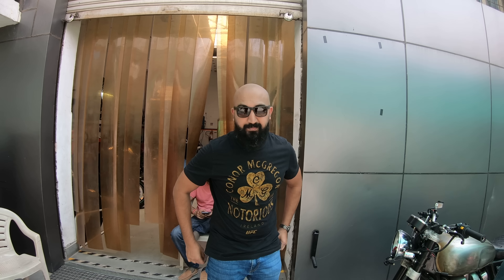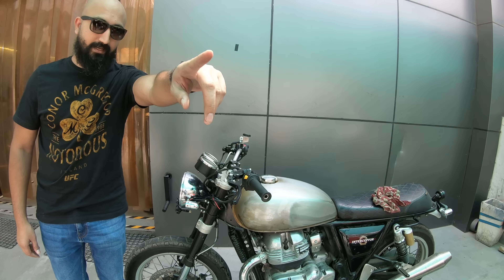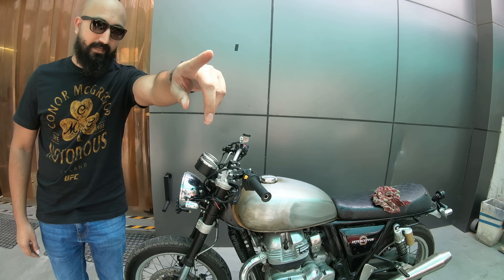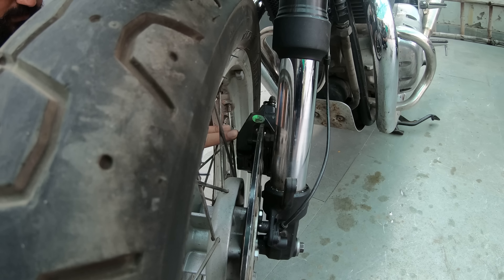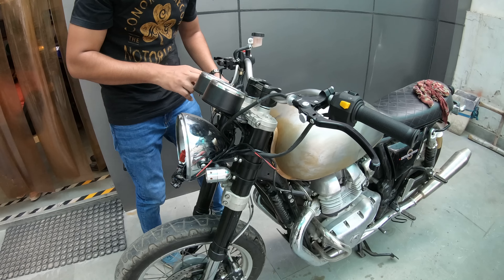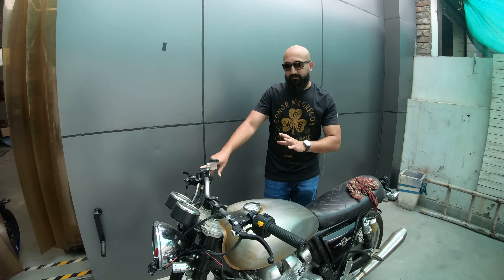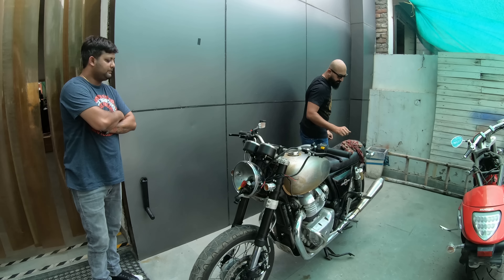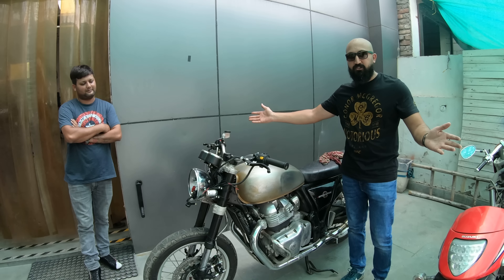My Royal Enfield Interceptor 650 With KTM Duke 390 Upside Down Forks ( USD Forks )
Well, that was some break from YouTube. Life of a journalist in the middle of Indian national elections, I tell you. Anyway, the elections are over and I finally have some time to pay attention to my bikes.

For the last three months, I have been trying to customise my Royal Enfield Interceptor 650 to my liking. The pegs have been moved to where they belong (out of the damn way), and the handlebar has been lowered for a slightly leaned forward, sporty stance.

The Interceptor has a tendency to wobble at high speeds (150 plus) and that got me thinking. Why not try a stiffer, upside down front suspension set up. Easier said than done, I tell you.

I tried installing the BMW G310R's front end first, but the t-stem on the lower clamp was too short for the Interceptor's neck. Ruling that out, I tried out the KTM Duke 390 front end. With a lot of subtle changes, we were able to make it fit on the bike, but it doesn't work perfect. The suspension was designed for a much lighter bike and so, on the Interceptor, the forks dive too much.

Need to look for progressive springs now.

The purpose of this video is not to give out a lot of details on what I am building - all that will be listed once the bike is ready. From the price to what all was needed to what all we did/cut/fabricate... everything.

For now, this is just a small update from me to you on what has been up with my bike and my long disappearance from this channel.

You can also follow my build on my Instagram page. It gets updated on a regular basis and would give you a fair idea on what parts have been sourced and how they look on the bike.

And yes, my Yamaha R15 V3 is still not ready, neither will it be for a while. I need to source parts for it, and for them I need time.

I hope you enjoyed this video. I'd love to hear from you in the comments below on what you think of my build. Suggestions are welcome.

Cheers